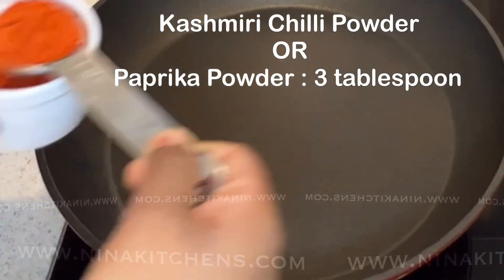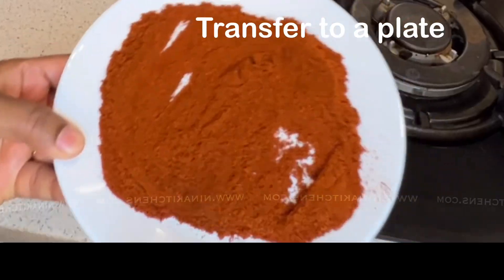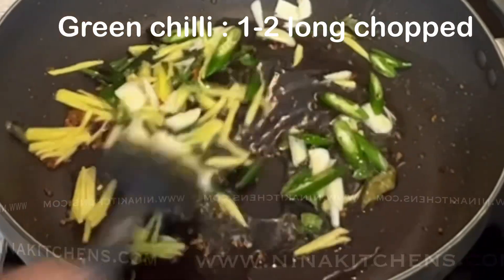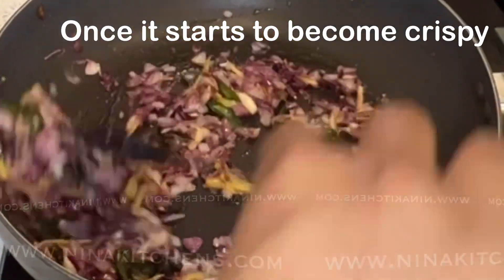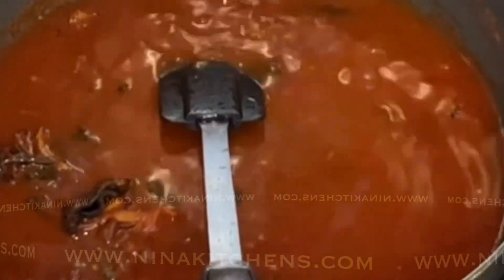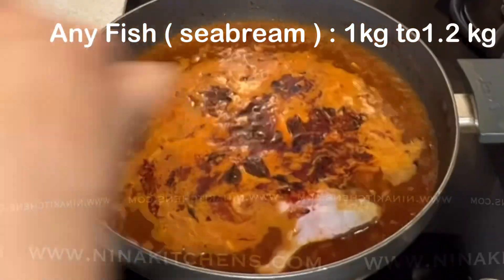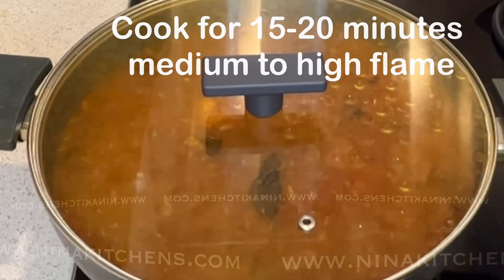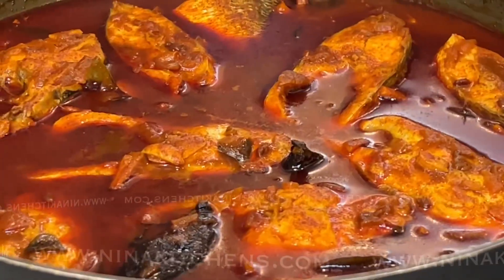KOTTAYAM STYLE FISH CURRY RECIPE | A NEW INGREDIENT | FISH MULAKITTATHU